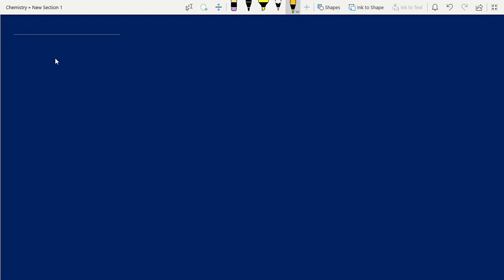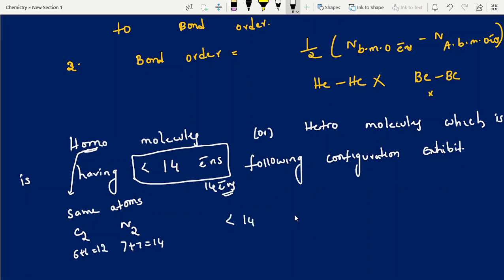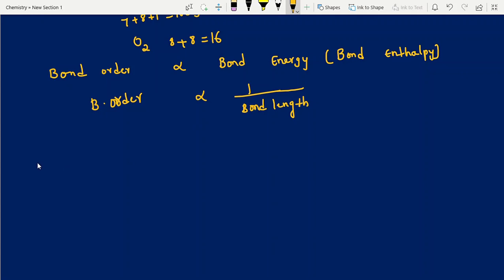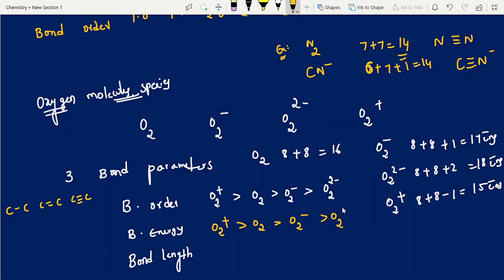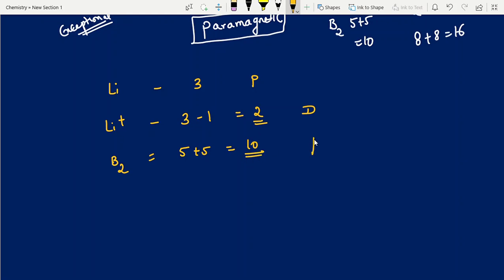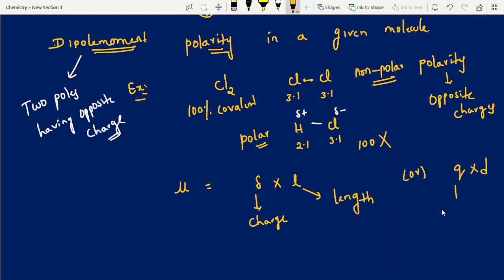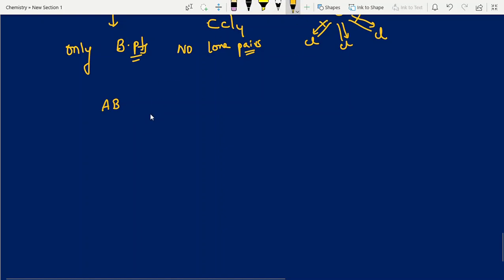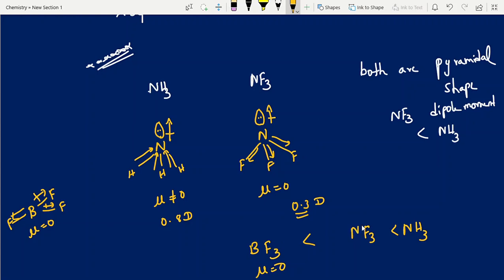Molecular orbital theory and dipole moment Paramagnetic and Diamagnetic || CHEMICAL BONDING PART-8